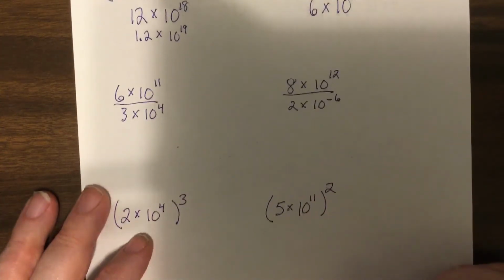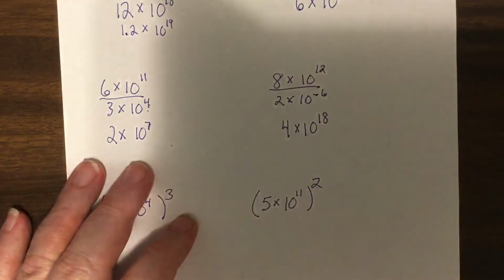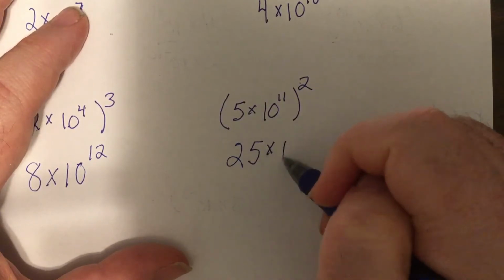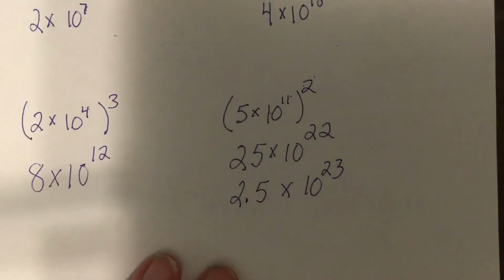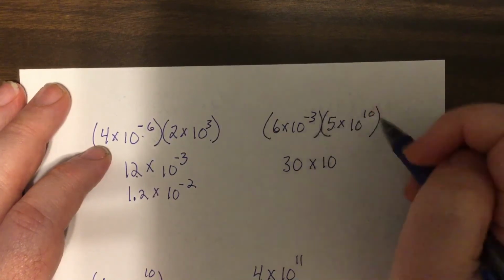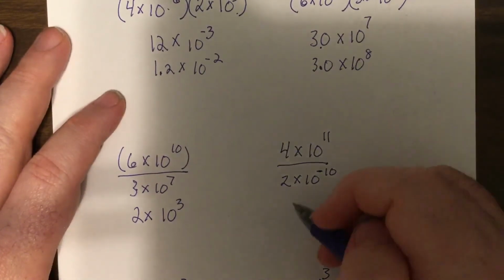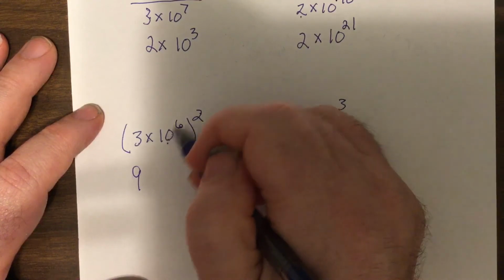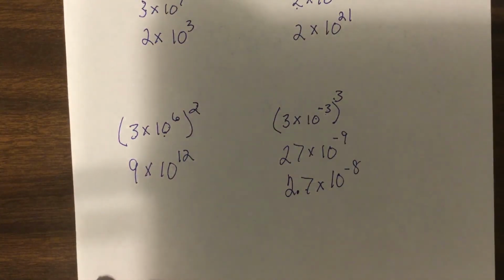Alg operations of scientific numbers